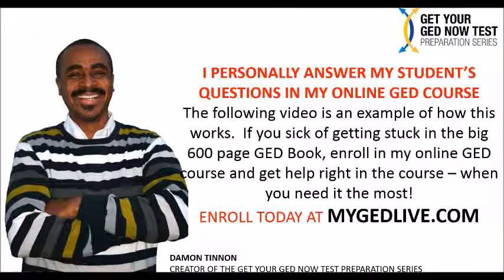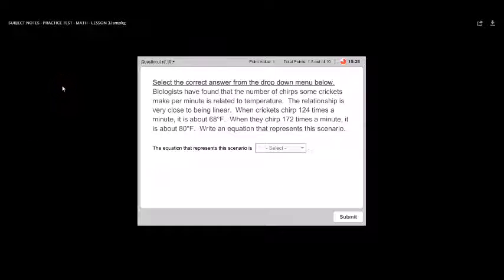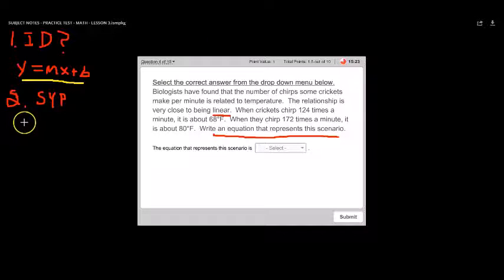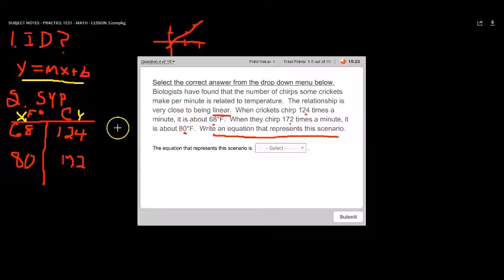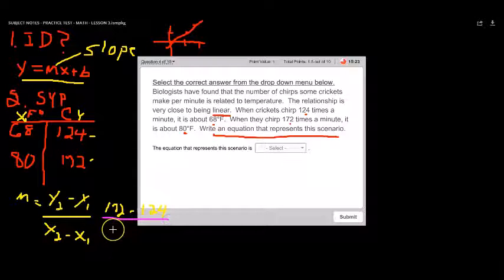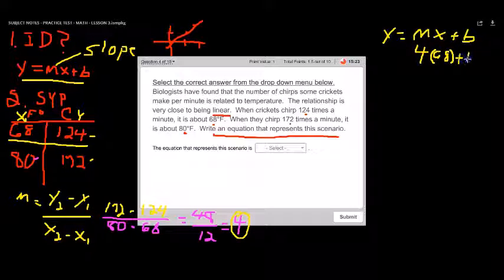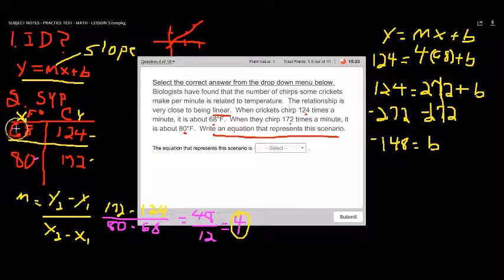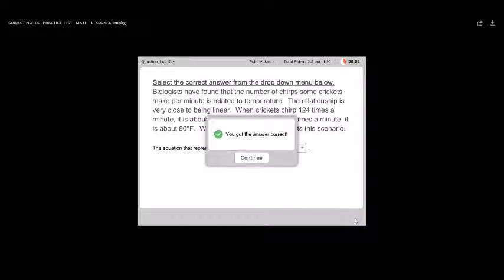GED MATH TEST 2016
- GED Teacher Damon Tinnon answers a question of one of his online GED course students.  Sign up for the online GED course today